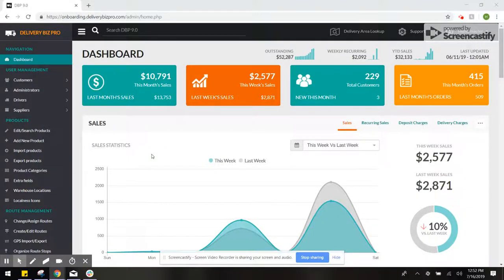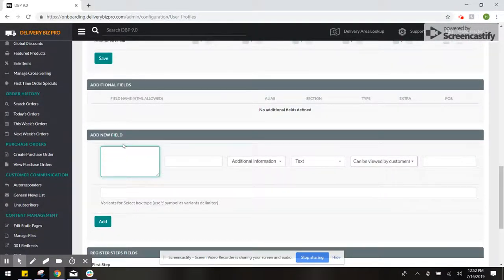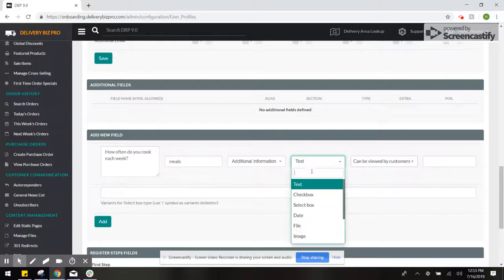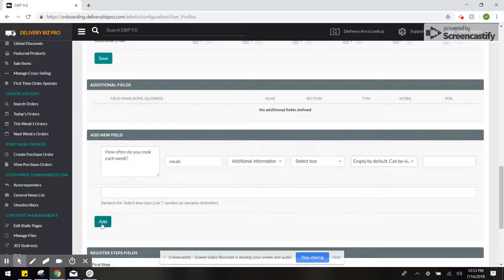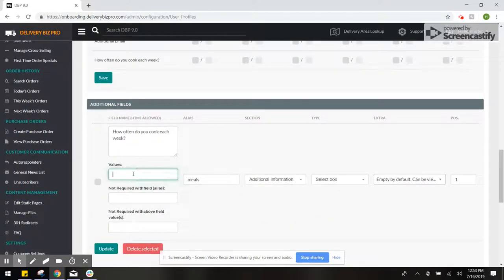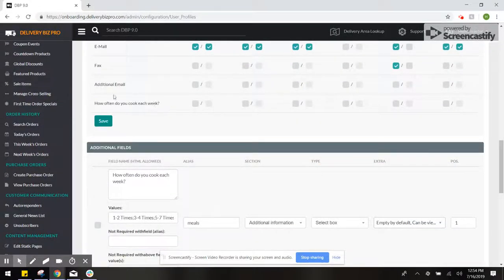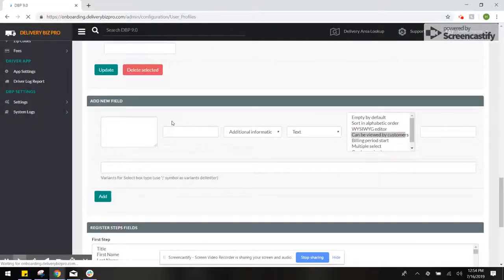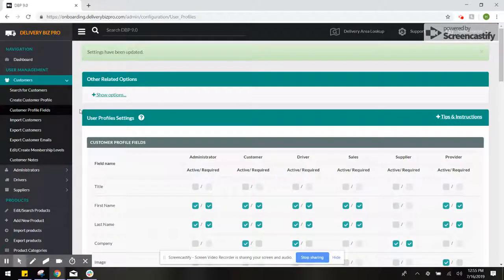How to Add Customer Profile Fields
At Delivery Biz Pro, we are proud to offer a delivery management software that can be customized to your exact business needs, regardless of your industry. In this video, you will learn how to edit your customer profile fields. This helps you get to know your customers better so that you can provide them with the best service.